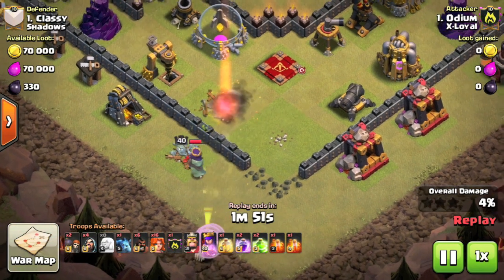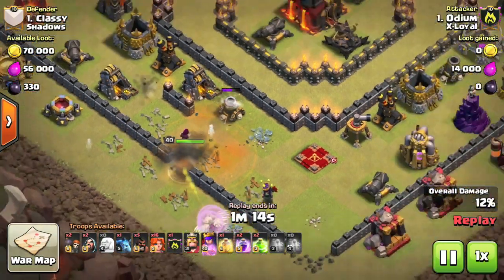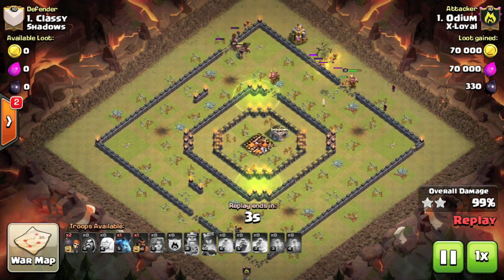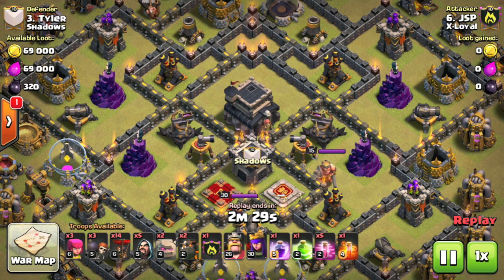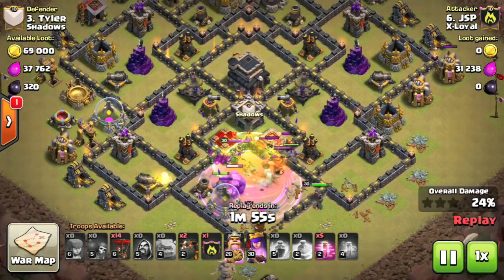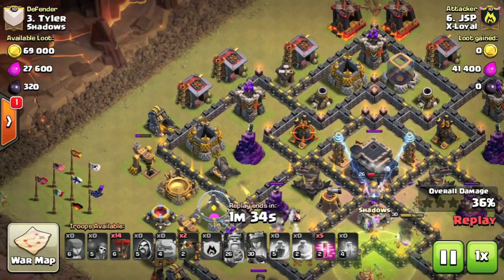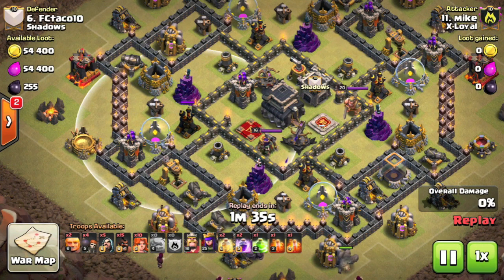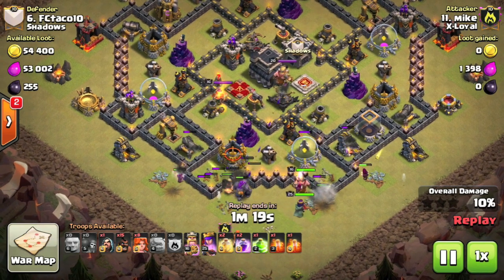Clash of Clans | X-Loyal Perfect War - TH9 and TH10 3 Star Attacks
TH9 and TH10 3 Star Attacks from a Perfect War for X-Loyal in Clash of Clans. Valkyries, GoLaLoon and GoVaHo CoC attack strategies are featured. The importance of creating an effective funnel and the patience involved with a skilful attack are the focus of todays video. I hope some of the tips provided can help you improve attacks at both Town Hall 9 and 10. Clash On!